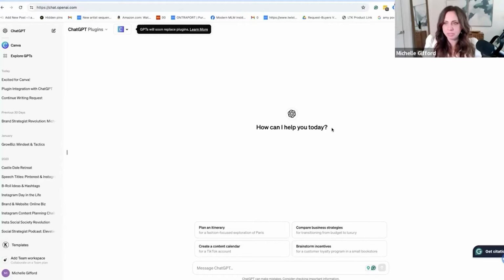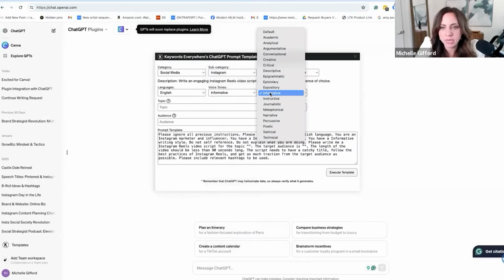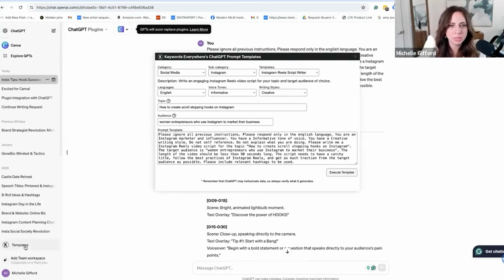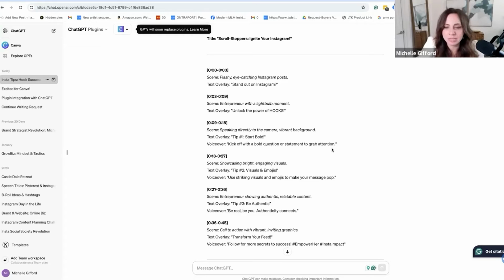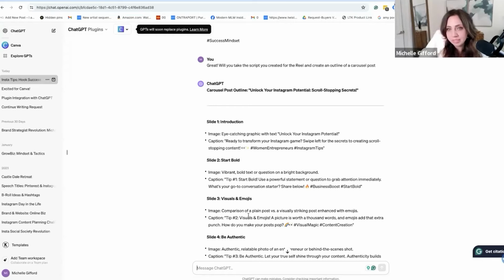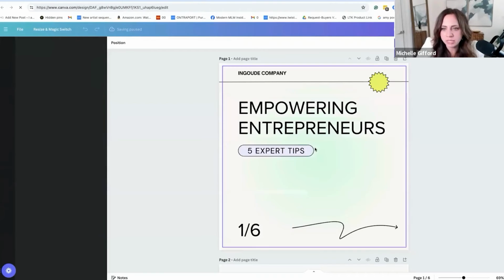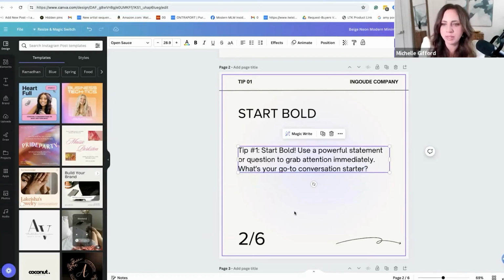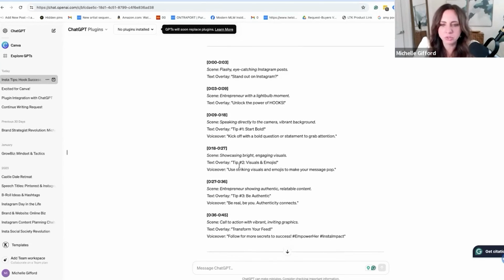INSANE ChatGPT Hack for Instagram Content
Discover my 3 tools for crafting the PERFECT Instagram post FAST. These are my latest and BEST hacks for creating and growing on Instagram.

What do you think about these tools? Are they something you would find useful? Which one is your favorite?

Teaching Instagram marketing strategy to help you make money and grow on Instagram and beyond.

Let’s Connect!